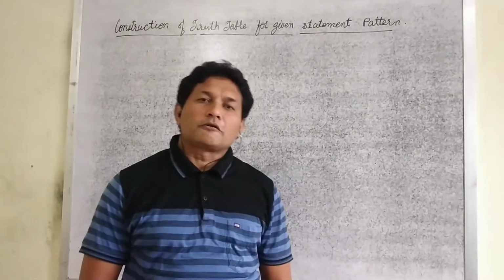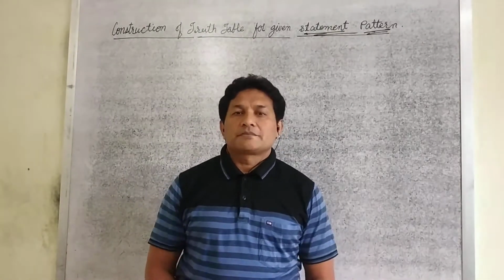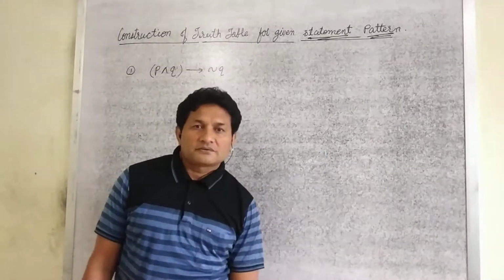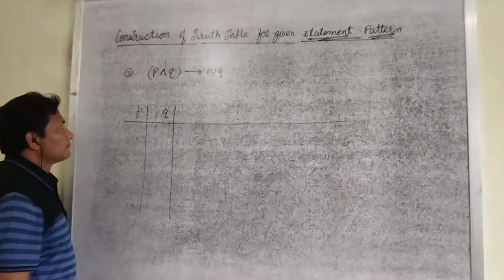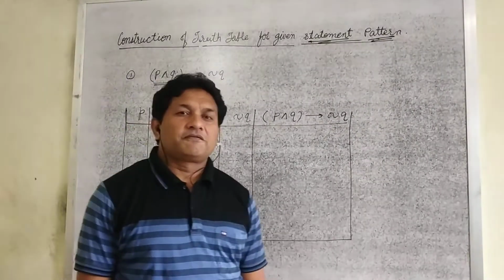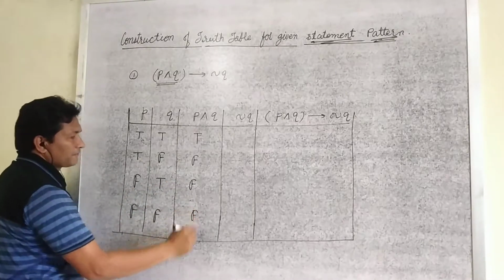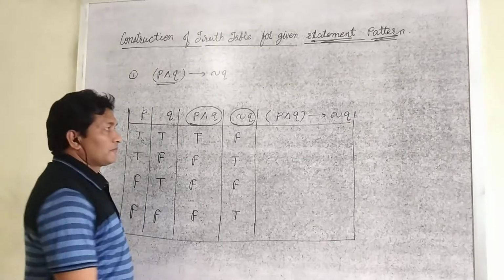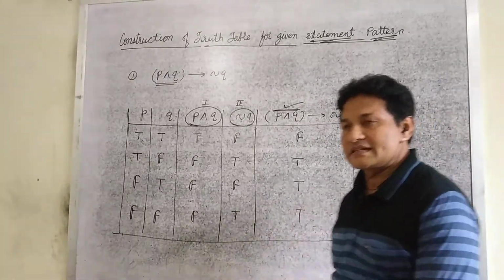Mathematical Logic -5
By :- B. E. BORKUTE